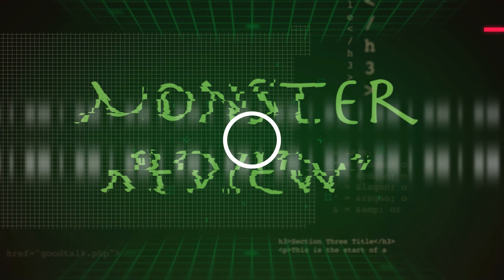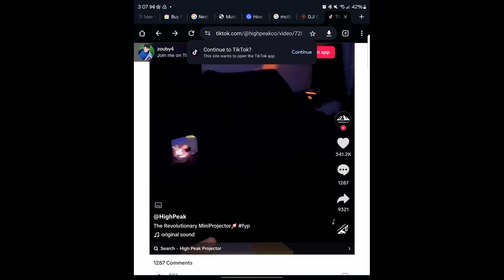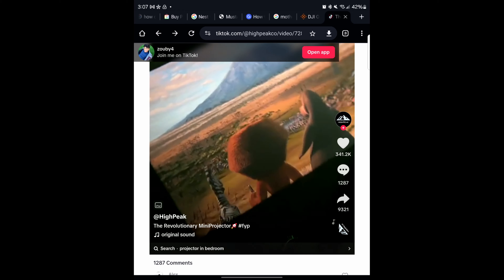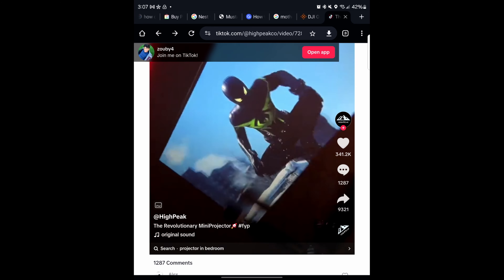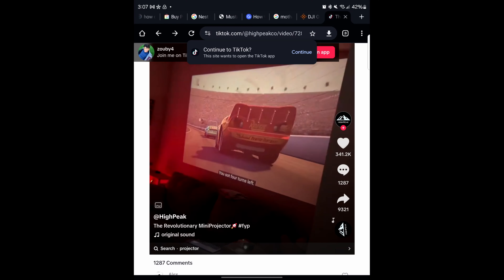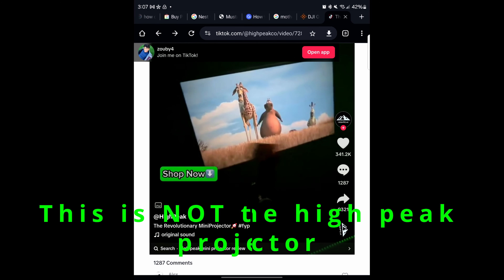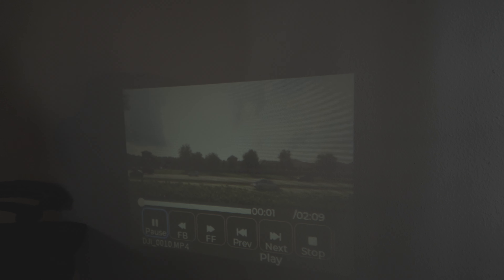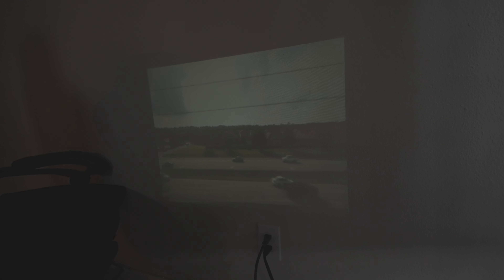TechN10 Episode 1 (High Peak Mini Projector)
This is the truth about the high peak projector that is all over ticktok.

See a product on TicTok you would like me to review? Send it to

Amazon Link for Projector:

Phone 11

Sony ZV-E10

GVM LED Light

Shure SM7B w/ Cloudlifter

Sony ZV-1F

Sony ZV-E1